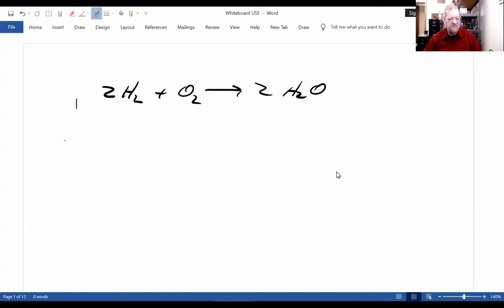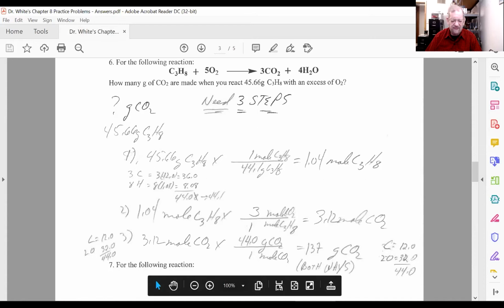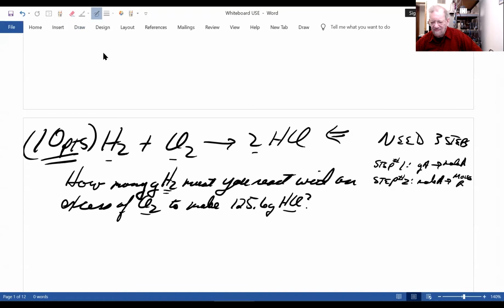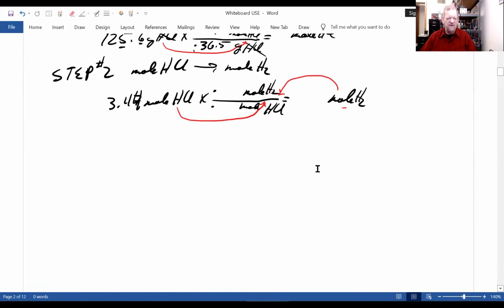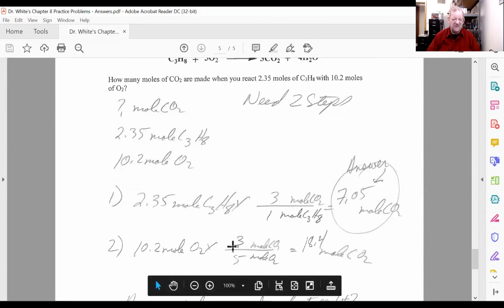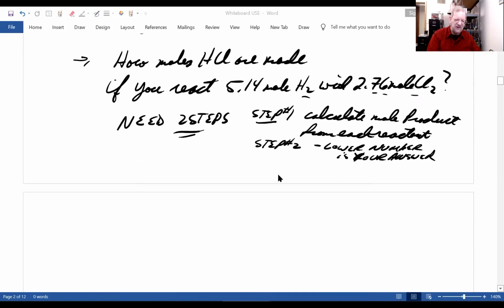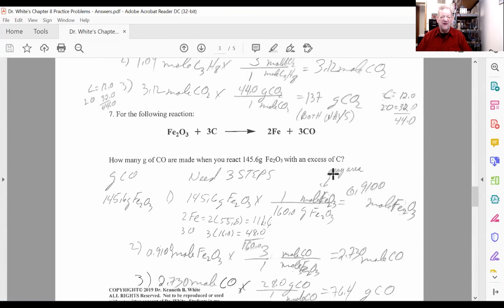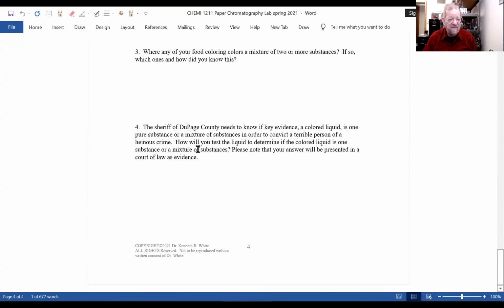20210319 CHEMI 1211 Zoom Meeting Week #8 Lab Section 02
Topics: chapters 8 problem set, mass to mass with chemical equation conversion problems practice, limiting reactants practice problems, paper chromatography lab